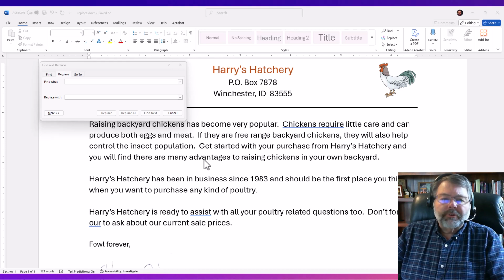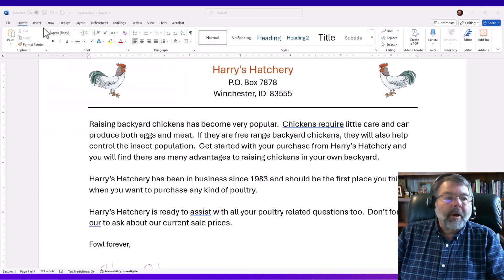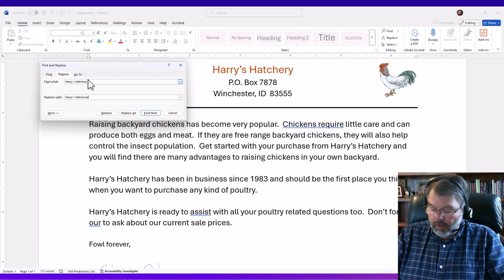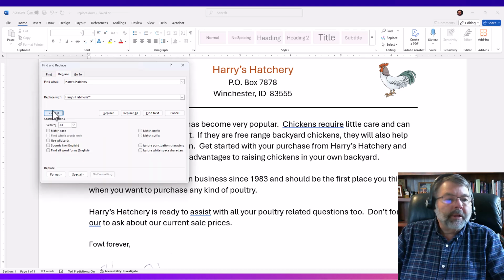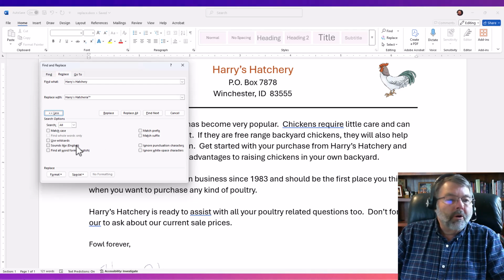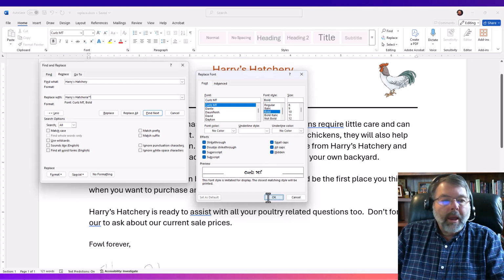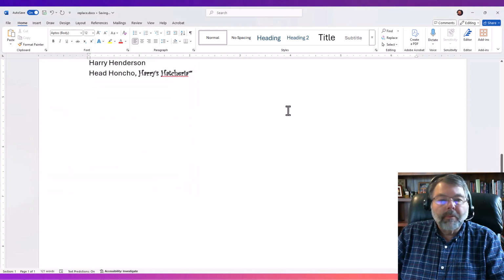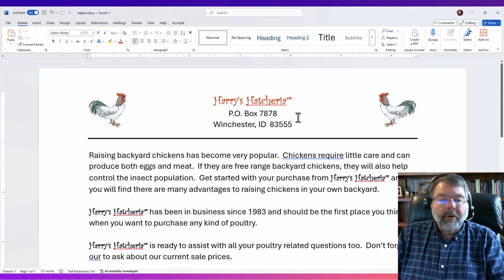Word Find & Replace Tricks: Change Formatting, Fonts & Case Instantly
Did you know Microsoft Word's Find and Replace feature can change formatting throughout an entire document—not just replace words?

In this step-by-step tutorial, Dr. Luther Maddy, a Microsoft Office Master Instructor, demonstrates powerful Find and Replace techniques that can save you time when editing and formatting documents.

You'll learn how to:

Find and replace text with specific font formatting.

Change font styles and enhancements.

Add or remove bold, italic, and other formatting.

Find text using capitalization and case options.

Make consistent formatting changes throughout your documents.

These techniques are especially useful when editing lengthy reports, business documents, academic papers, and other Word files.

🎓 Helping Humans Learn — Practical instruction for students, educators, and professionals.